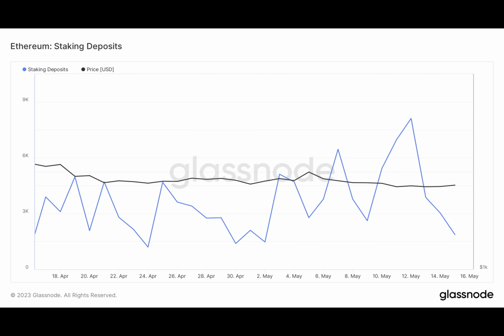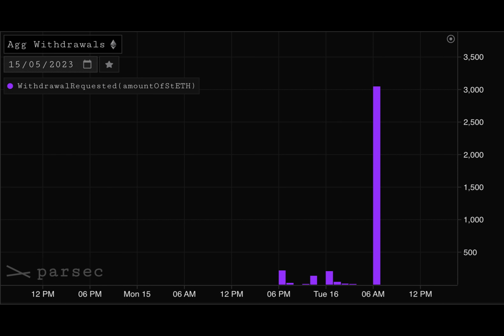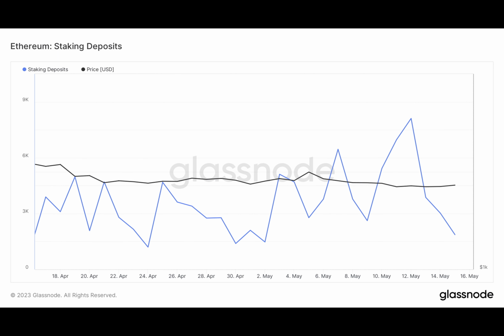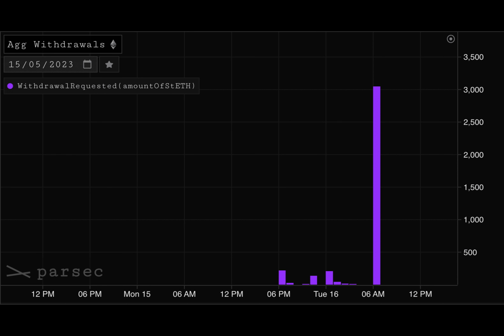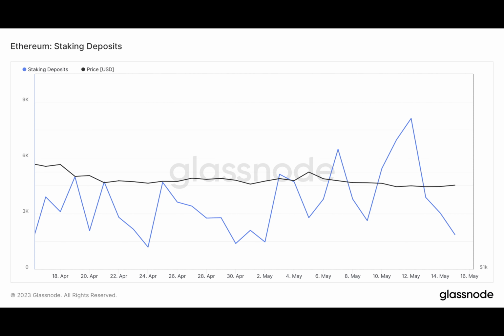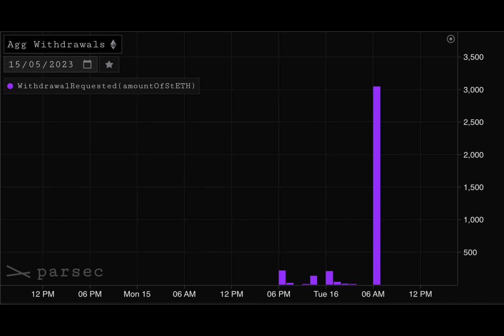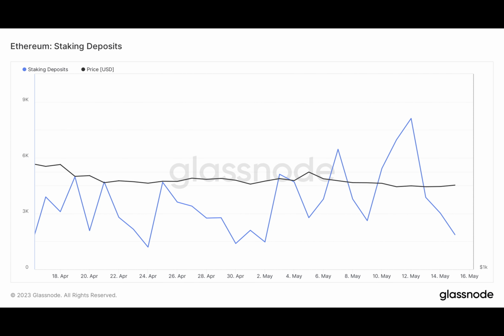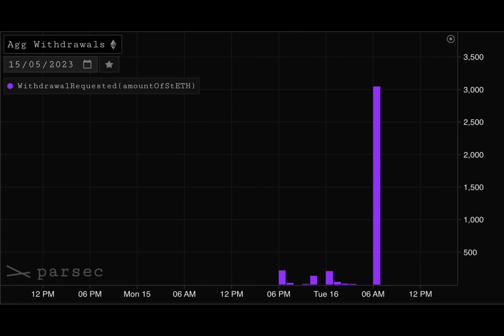Lido sets ETH Free V2 release unleashes withdrawal feature for stakers